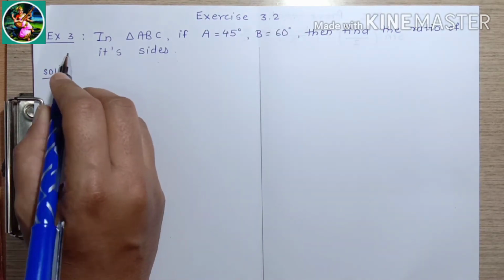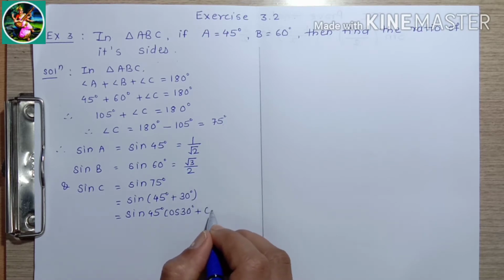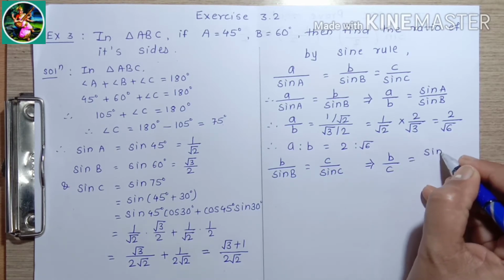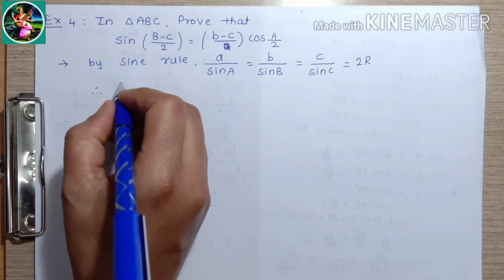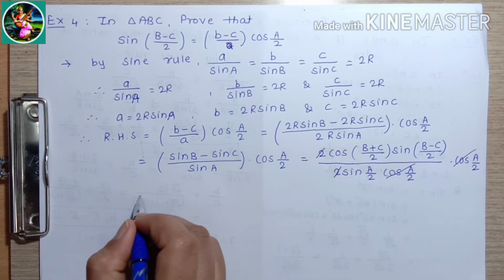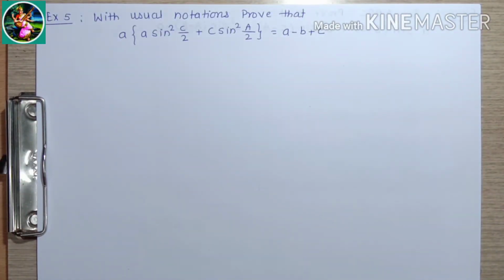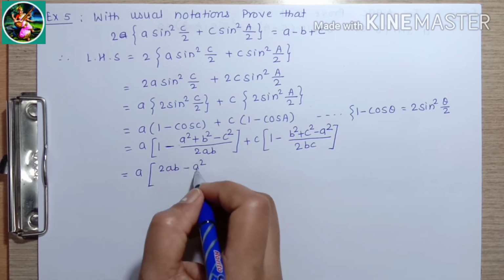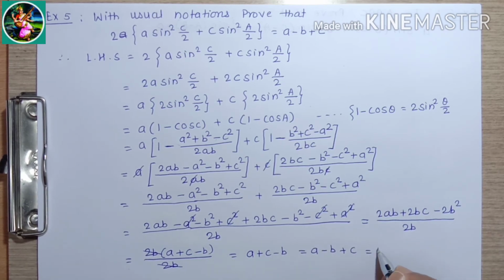Trigonometric Functions ( Part 14 )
Exercise 3.2 Q.No. 3,4 & 5